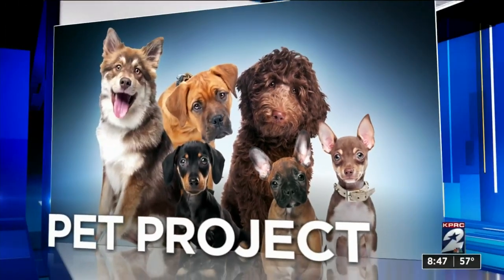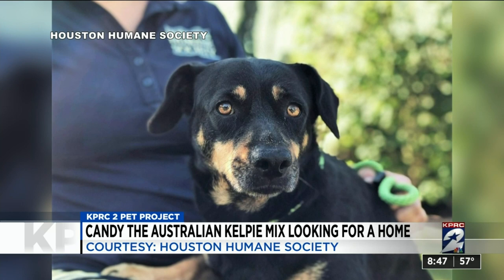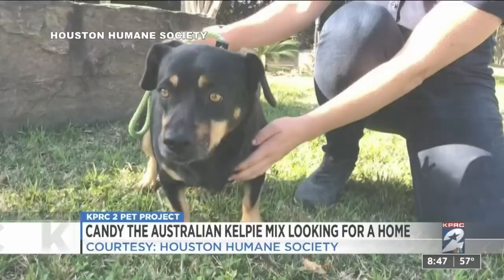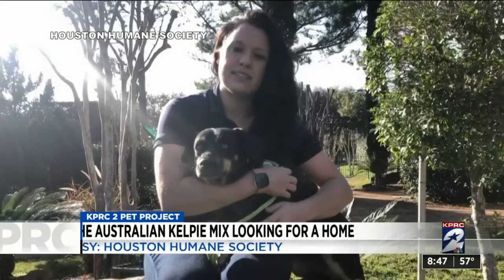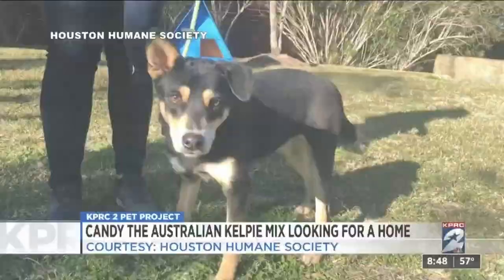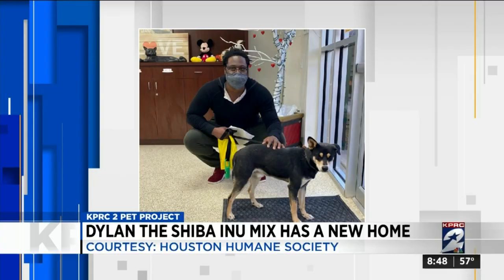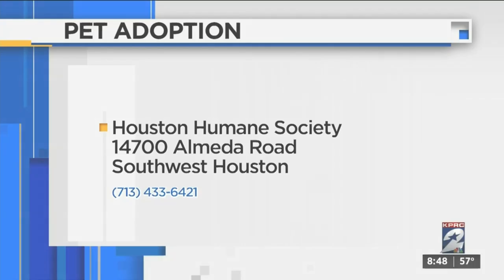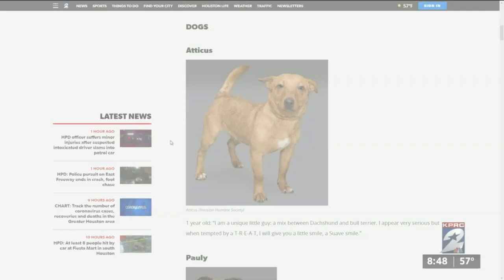KPRC 2 Pet Project